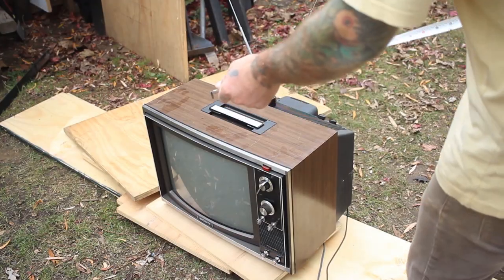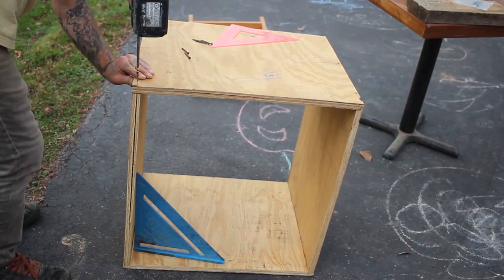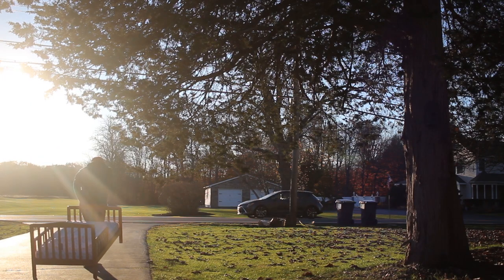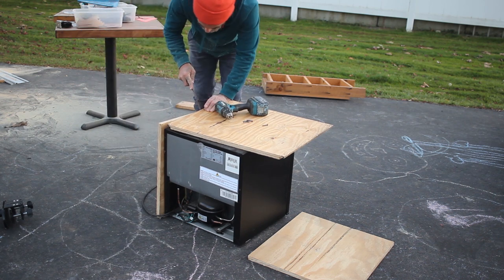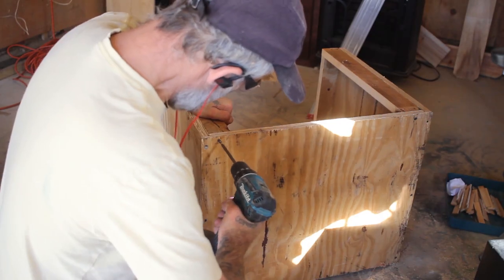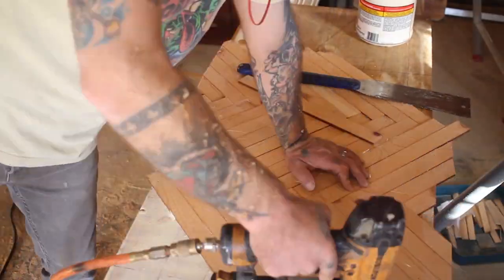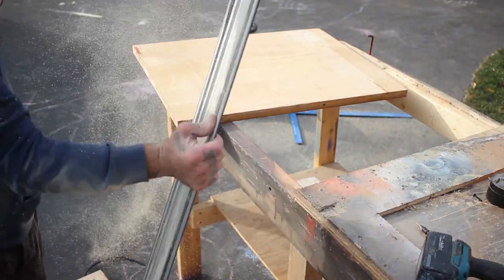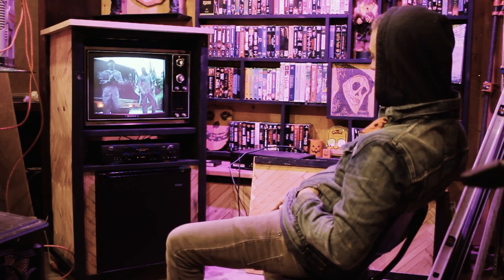DIY Rolling TV and Mini Fridge Combo FOR FREE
In this diy woodworking project video, I make a rolling TV cabinet for my workshop. Perfect for the shop/mancave combo I'm building